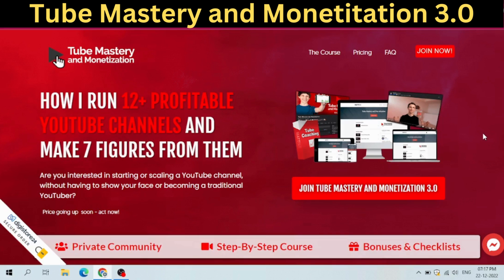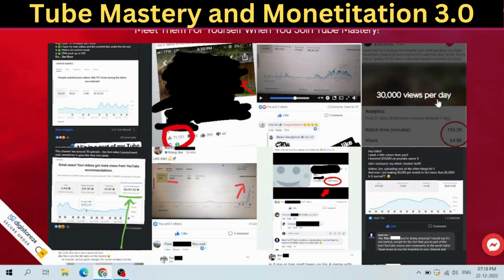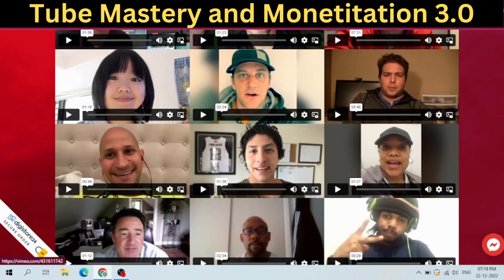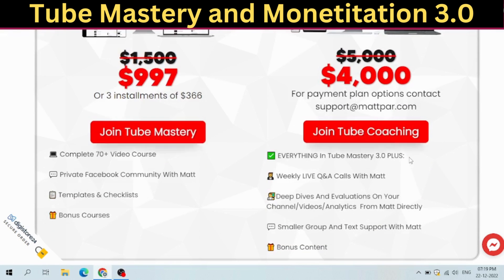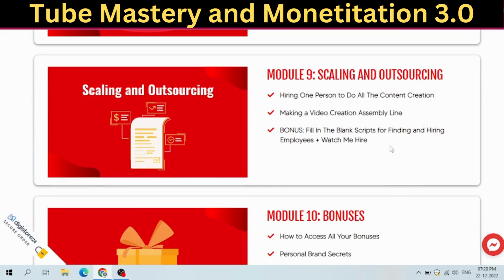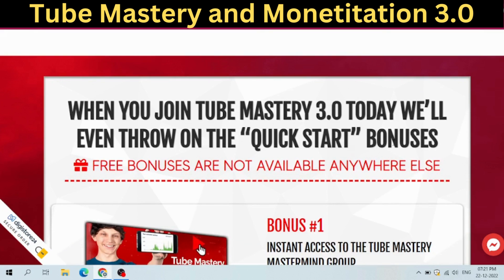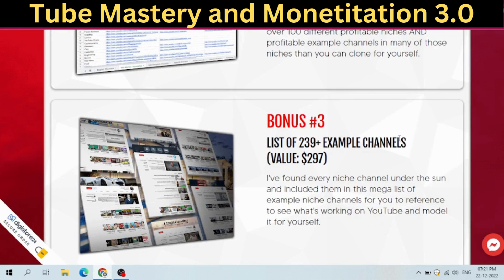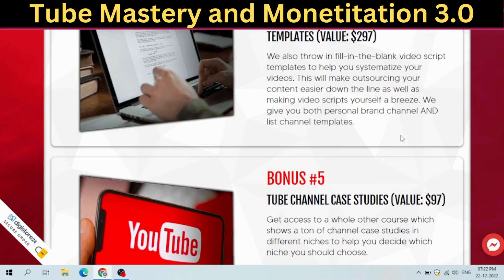Tube Mastery and Monetization 3.0 Review - It's really worth ?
In this video, we're going to be taking a look at Tube Mastery and Monetization 3.0, a video training program that will help you make money from YouTube.Tube Mastery and Monetization 3.0 is a powerful video training program that will help you make money from your YouTube channel. In this review, we'll be taking a look at the program and determining if it's the right tool for you. After watching this video, you'll know if Tube Mastery and Monetization 3.0 is the right tool for you to help you make money from your YouTube channel